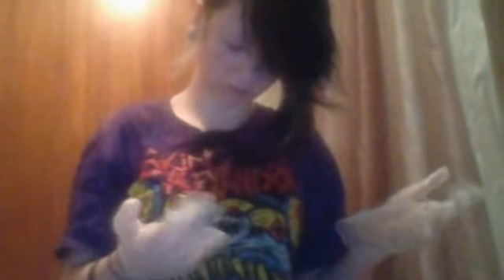How to bleach your mohawk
In this video I demonstrate how to bleach your hair (specifically a mohawk) its not great but aye nor am I ;3 (I was rather tipsy while recording so some mistakes were made).
I will most likely post a picture of the final result on my instagram (which I only use for this purpose) and my tumblr.